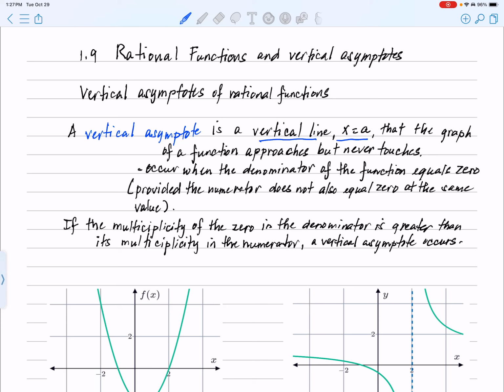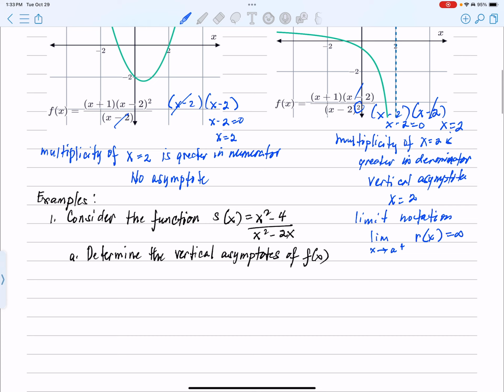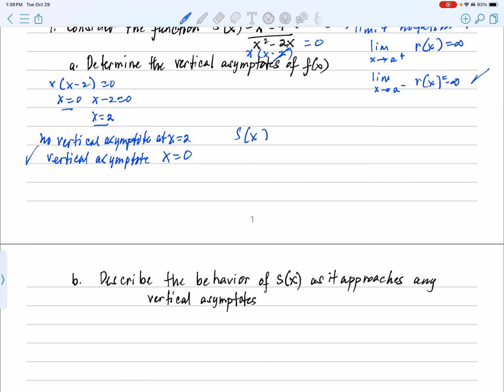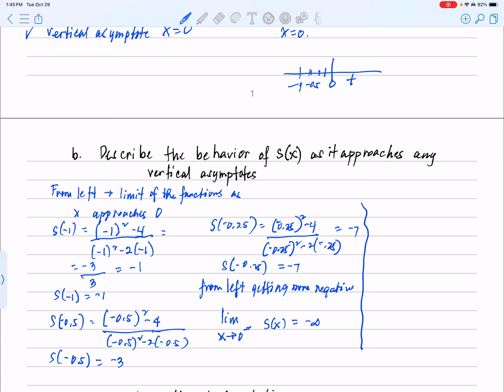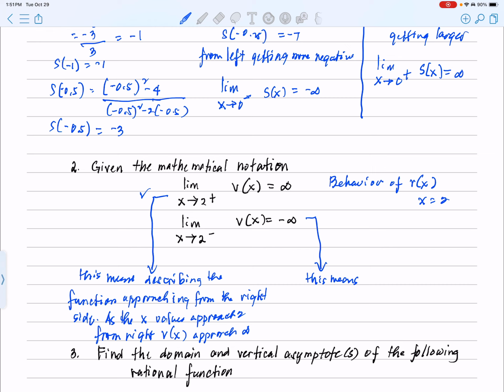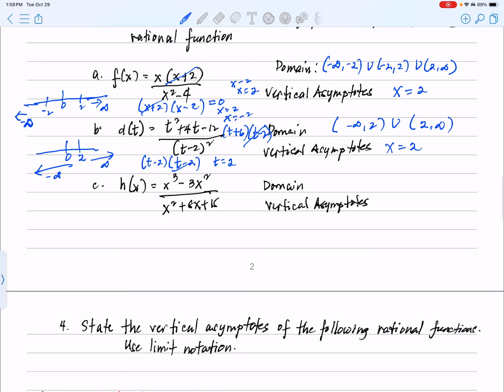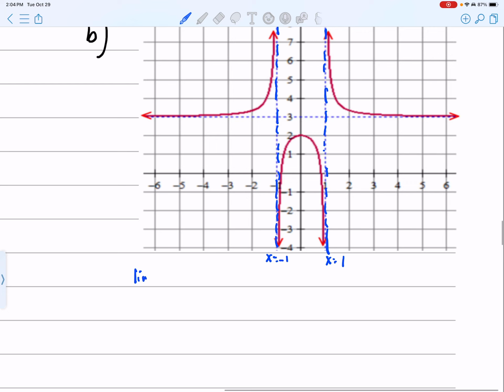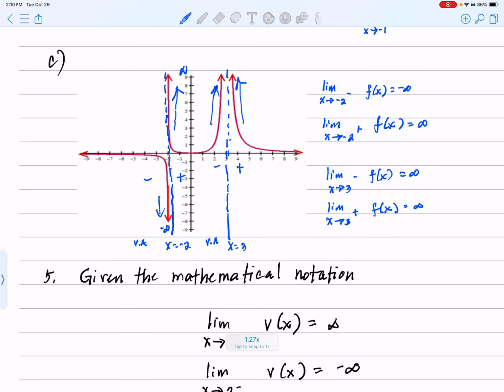matematika:1.9 AP Precalculus:Rational functions and vertical asymptotes